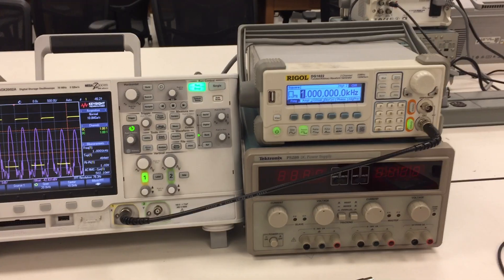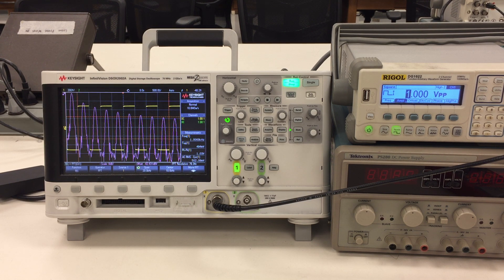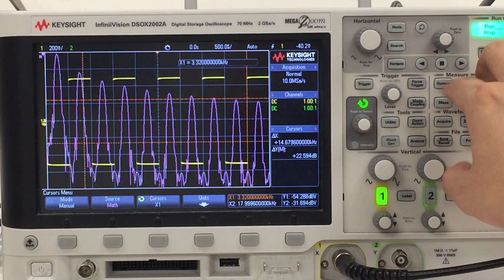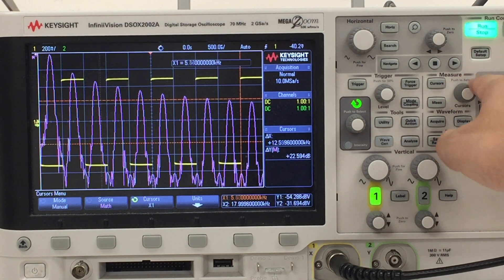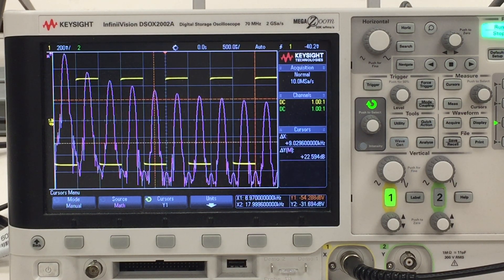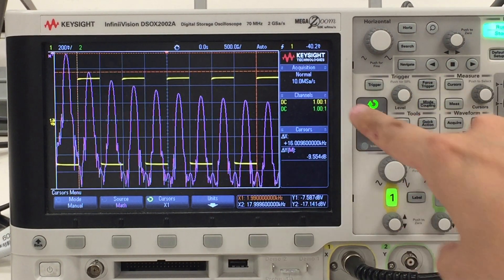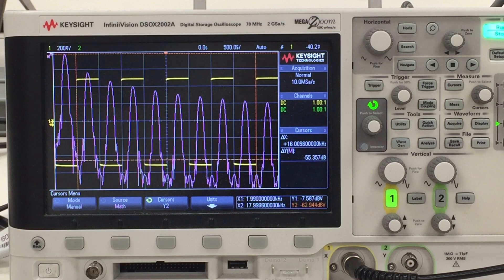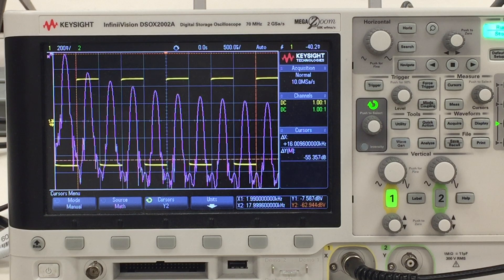Video 7 Spectrum Analysis of Square Waves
The measured values in dB scale: (you need to calculated for the theoretical values)

1st harmonic (1kHz): 0dB (does that make sense to you?)
2nd harmonic (2kHz): -55.36dB
3rd harmonic (3kHz): -9.55dB
4th harmonic (4kHz): -61.43dB
5th harmonic (5kHz): -14.01dB
6th harmonic (6kHz): -64.57dB
7th harmonic (7kHz): -15.88dB
8th harmonic (8kHz): -65.23dB
9th harmonic (9kHz): -19.03dB
10th harmonic (10kHz): -65.89dB
(why are these values all negative?)